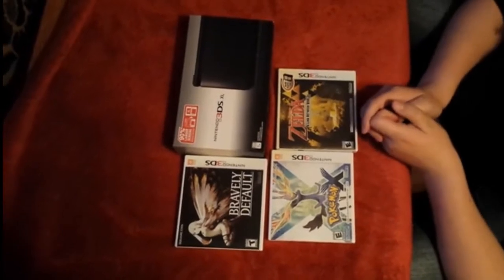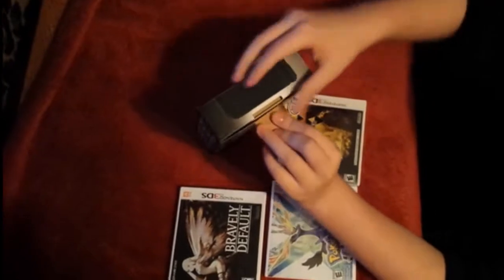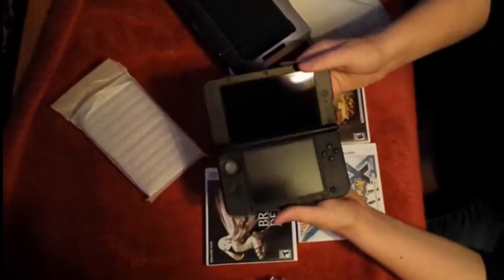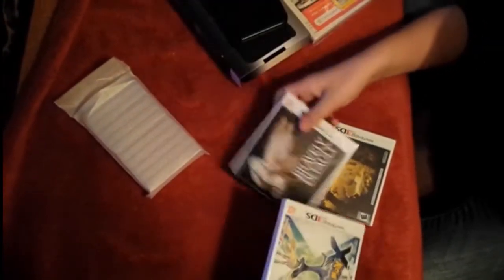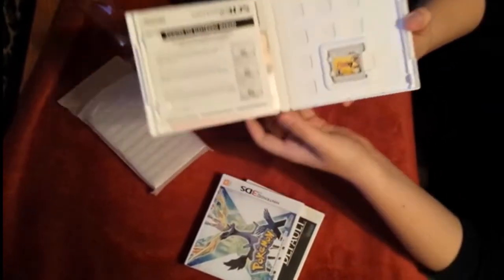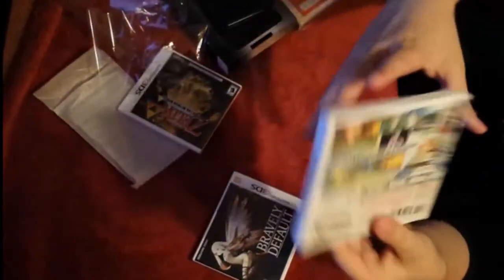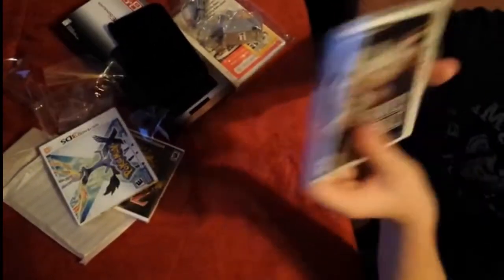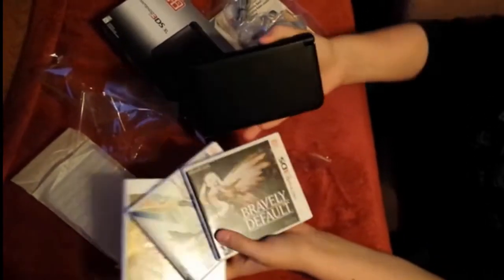-Box Opening! 3DS,Pokemon X, ECT!-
Hello everybody AquaGear here! Today we are doing a box opening and opening some Goodies! We open 3 games and a 3DS XL! Make Sure to Leave a like as it supports my channel and leave a comment or suggestion for what i should do next time. ;)

Links!